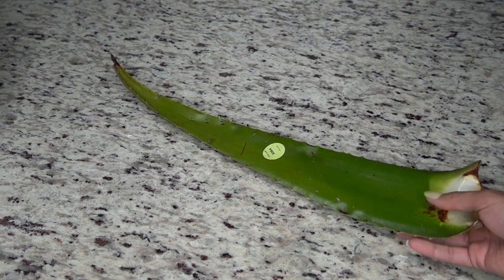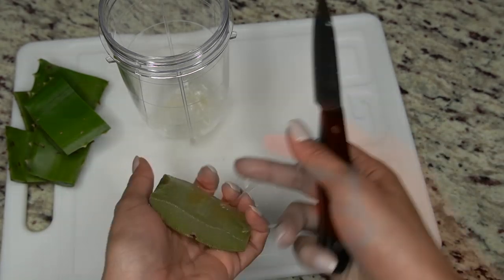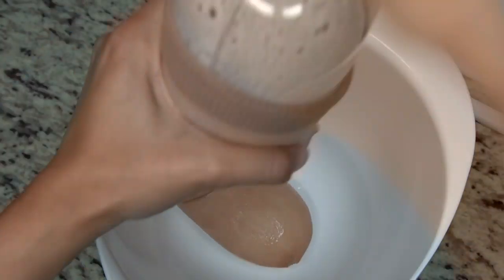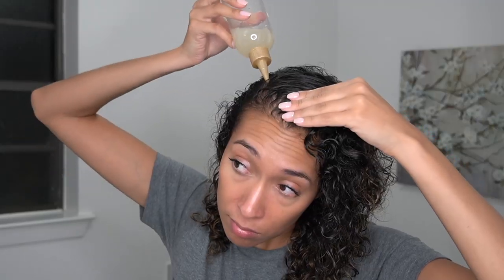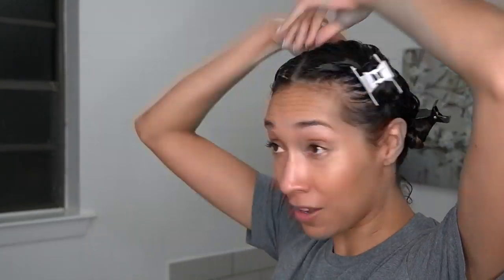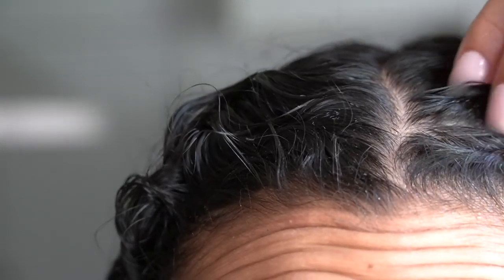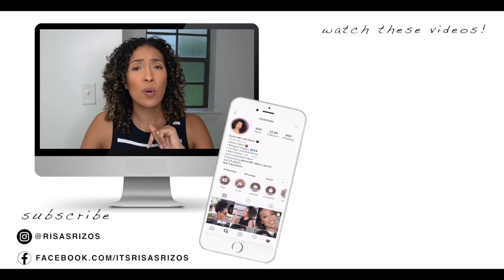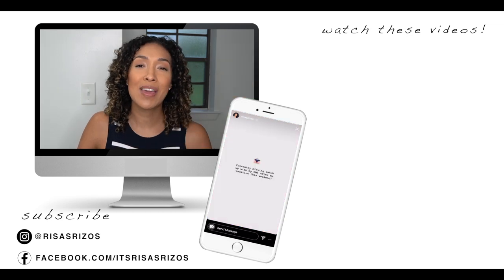Aloe Vera Hair Growth Mask - DIY Longer and Healthier Hair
Aloe Vera is the perfect plant to help grow your hair long and fast! If you're looking to try a new treatment that's easy to do, try this aloe vera hair growth treatment! This DIY Aloe Vera Treatment will make your hair stronger and grow it longer in no time!

Hairstyles: Updos, Rollersets, Flexirods and more!